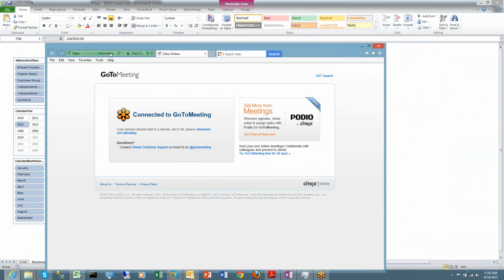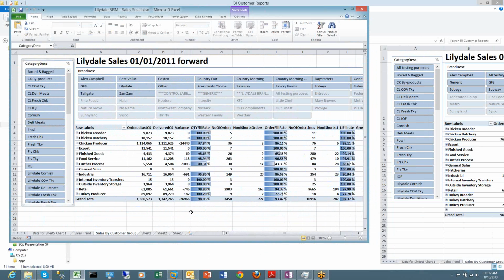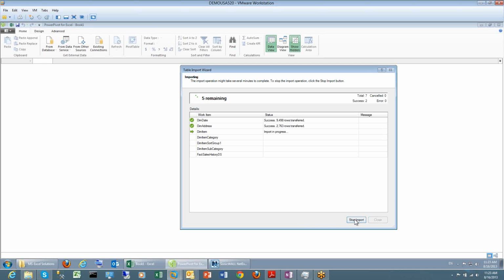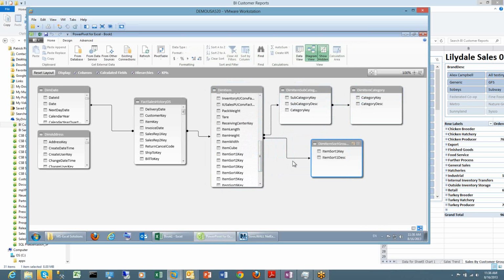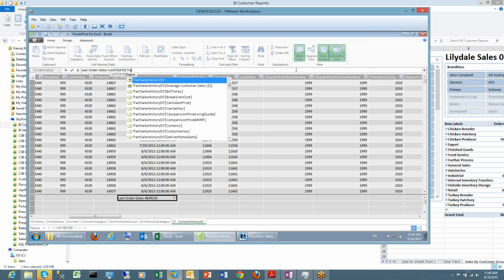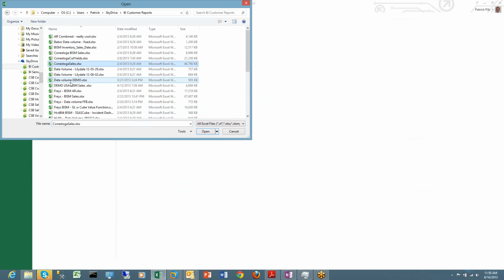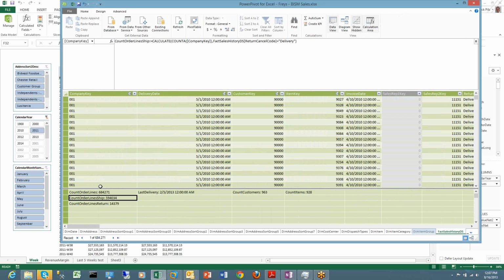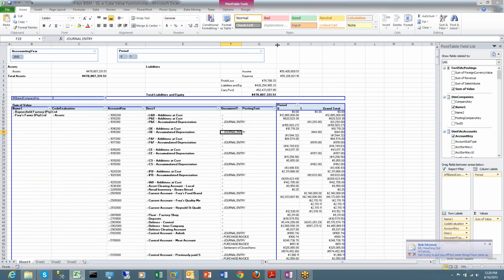BI Foundation (Part 2) - Power Pivot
This is part 2 of the sessions on using Microsoft Personal BI at the example of PowerPivot.